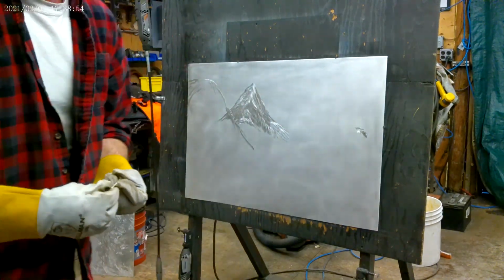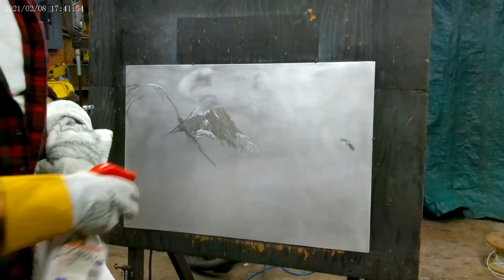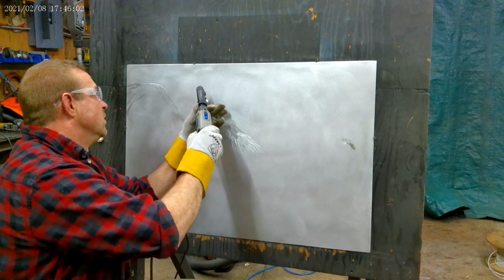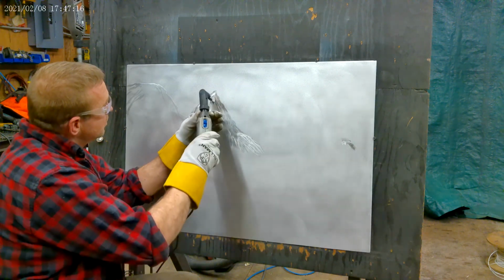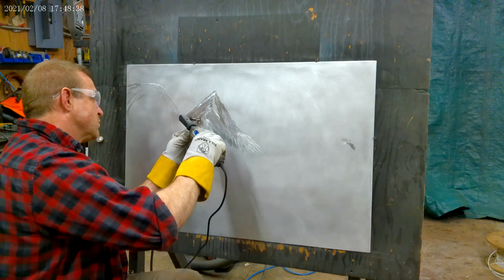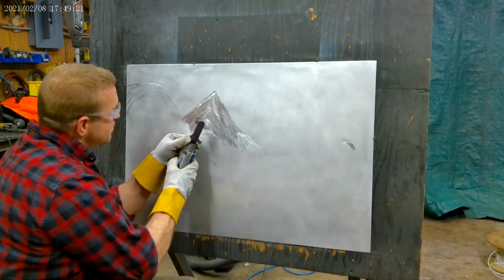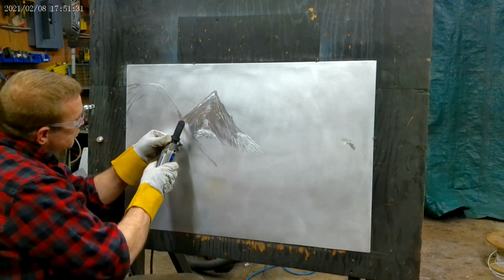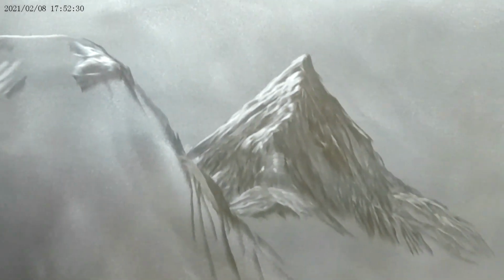Voiceover masterpiece😬(audio failed on vid) (Art tutorial for wire wheel.)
Tips on mountain placement and sequence. scene (imagined) illumination awareness and consistent orientation. Wire wheel use and hand articulation.